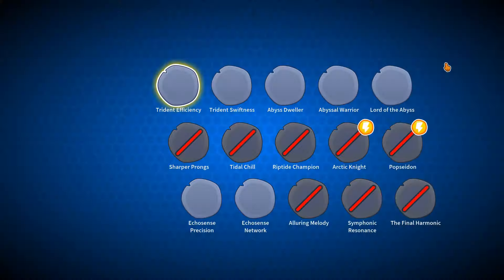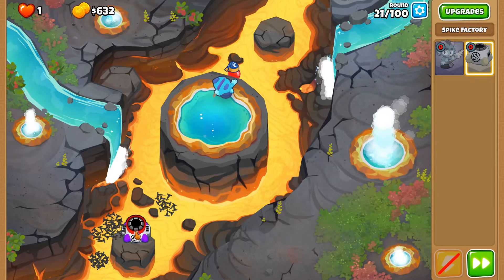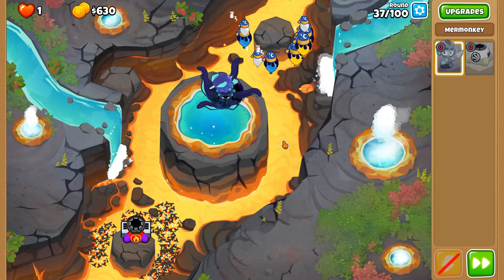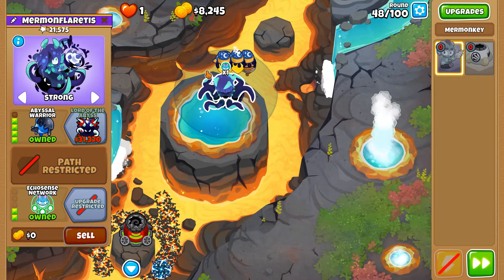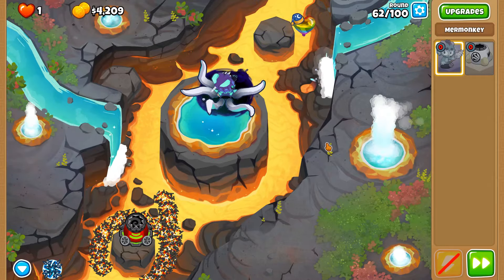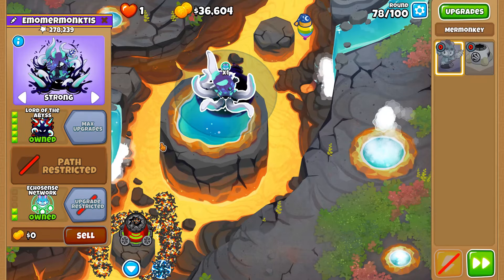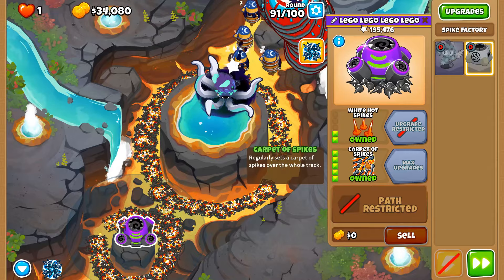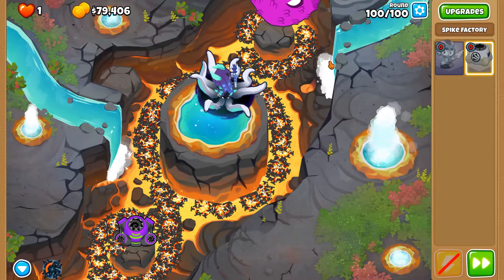Lord of the Abyss & Carpet of Spikes - 2TC Achievement Guide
2TC is an achievement in BTD6 where you're required to complete the CHIMPS mode from Rounds 6-100 with only 2 towers placed down. In this video, we are completing CHIMPS with only the Lord of the Abyss, Tier 5 upgrade of top path of the Mermonkey & the Carpet of Spikes, Tier 5 upgrade of the middle path of the Spike Factory placed down for the 2TC achievement.